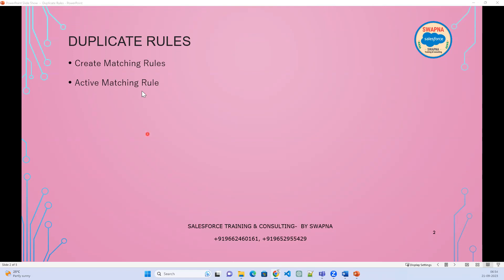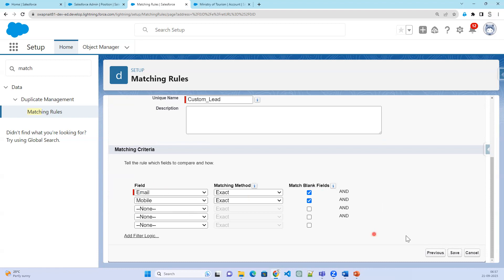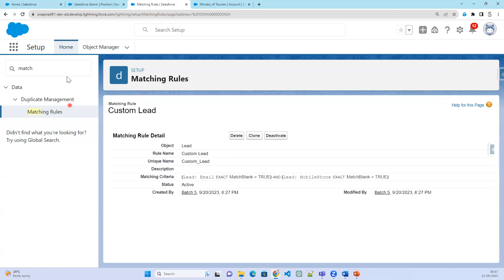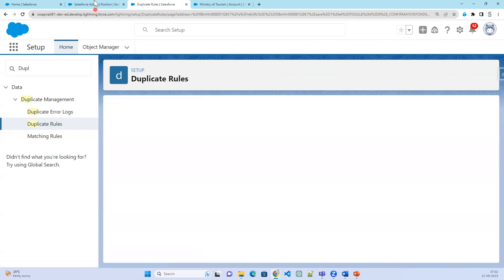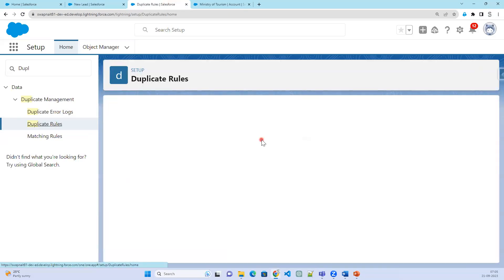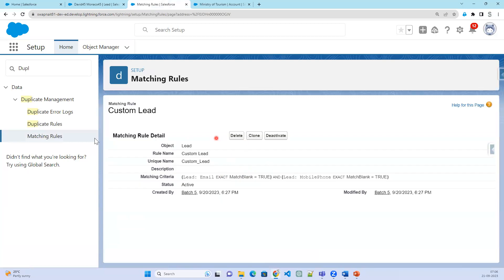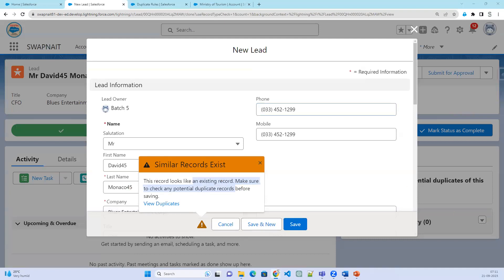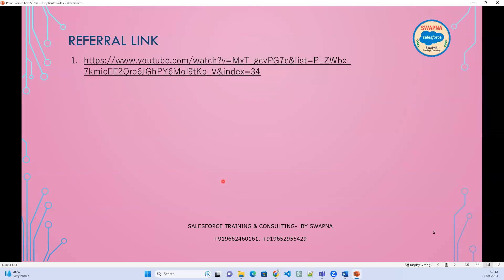43 Duplicate Rules Salesforce Administration Step By Step